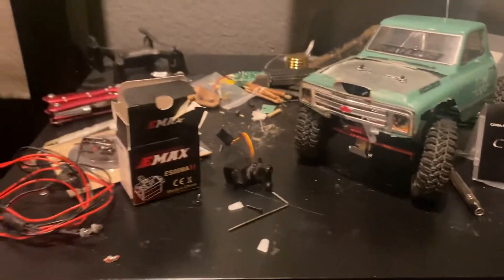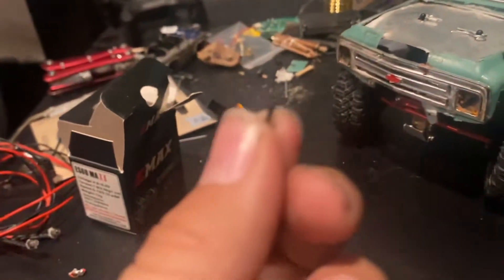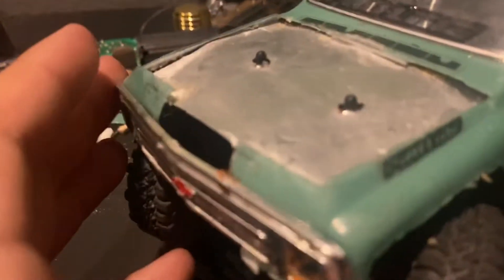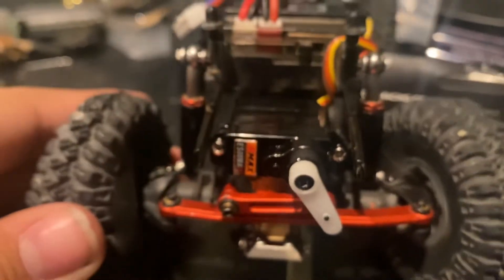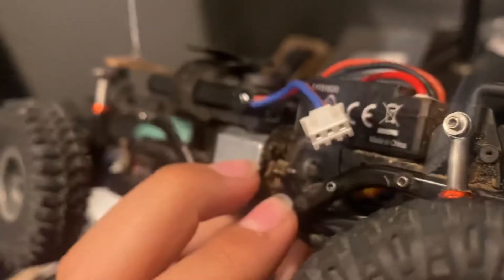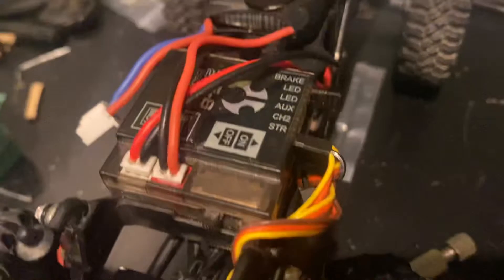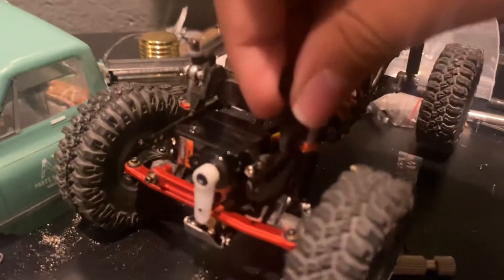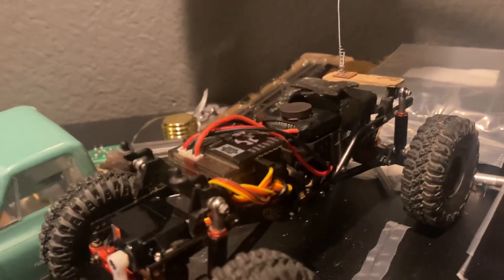Scx24 budget upgrades and new emax servo and tips on it! Enjoy!